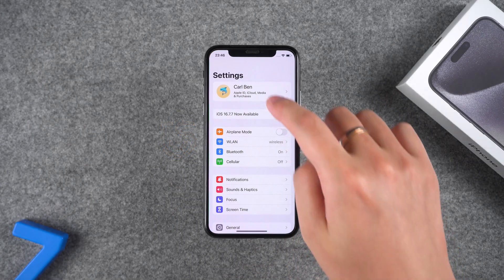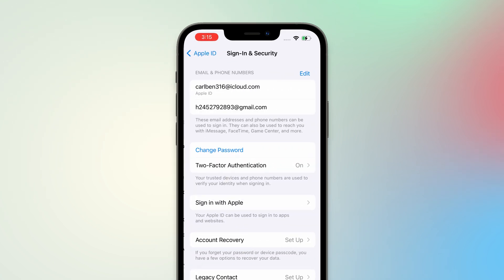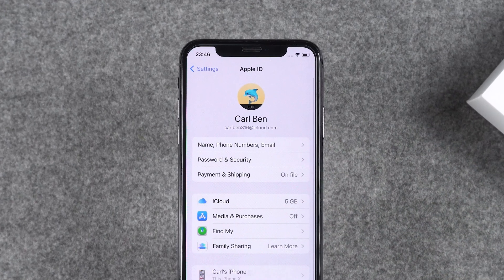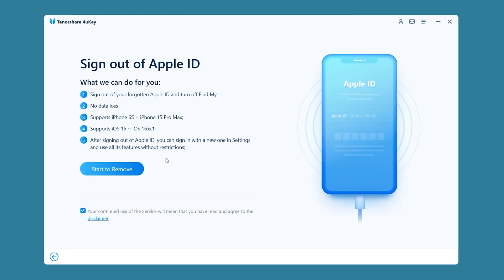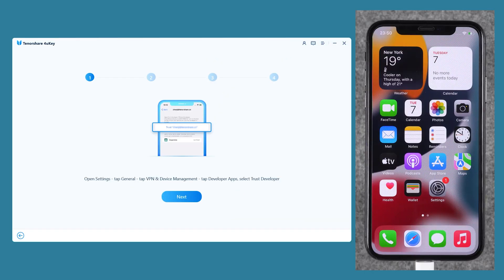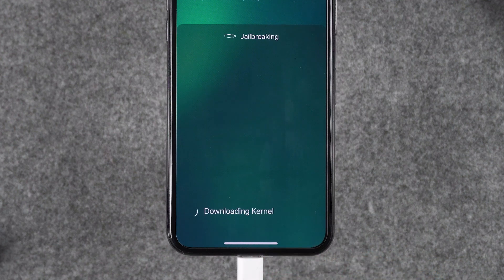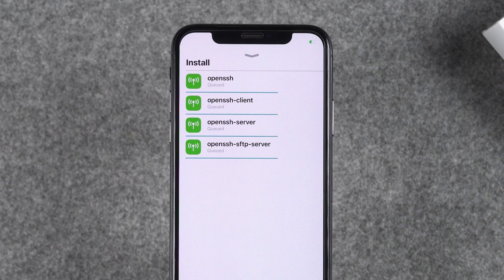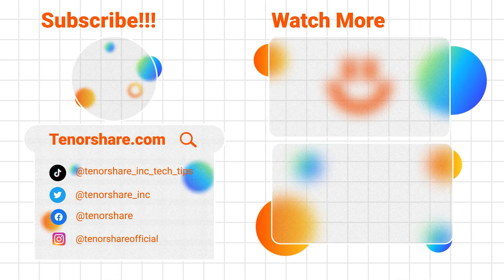How to Change APPLE ID without Losing Data 2024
How to switch apple id without losing data? How to change Apple ID? How to sign out Apple ID without password?

🕐Time Stamp:
00:00 Intro & Preview
00:28 Method 1: Change Apple ID Account via Settings
01:13 Method 2: Sign out of your Apple ID Account

⚠️Important notice:
2. This video doesn’t demonstrate how to use computers or information technology with the intent to steal credentials, compromise personal data or cause serious harm to others.
3. The remove Apple ID feature of 4uKey is designed to help users how forgot their own Apple iD or password to regain access to their device.
4. For devices running iOS 11.4 onwards, the remove Apple ID feature of 4uKey will restore the device to factory settings so users can unlock with their passcode.
5. 4uKey is unable to obtain access to credentials, compromise personal data or cause serious harm to others. Do not try to violate YouTube community guidelines.